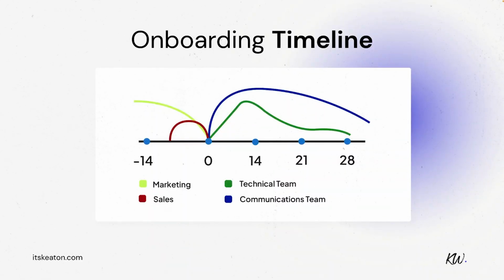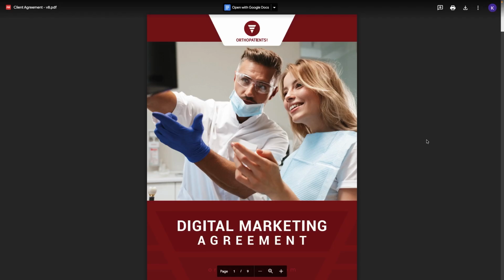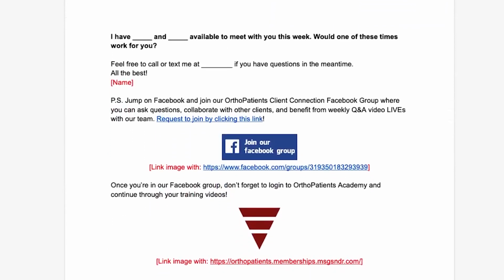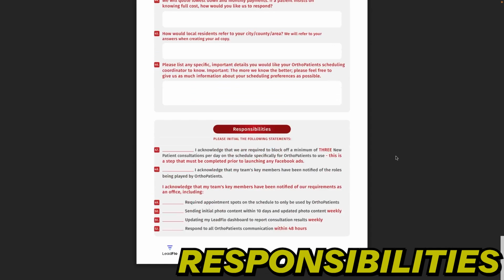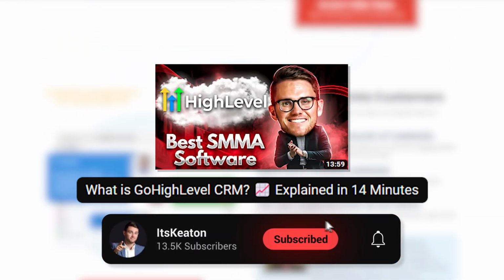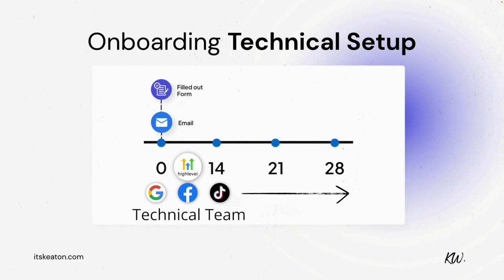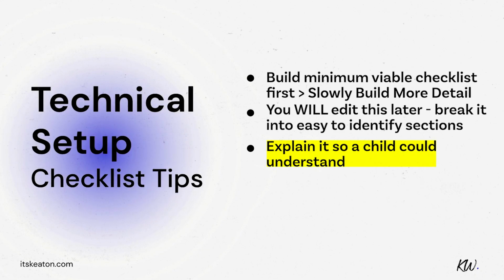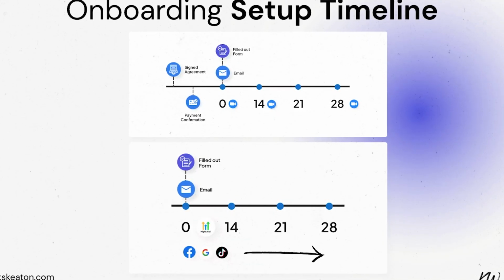How I Onboard My $2k/mo SMMA Clients (Advanced Guide)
‼️THIS JANUARY 1-5 ONLY 👉 HighLevel's New Year Deal + $8324 in Bonuses from Me:

1) Check your Spam Folder
2) If it isn’t there, follow these steps FREE 1-HOUR SMMA TRAINING

In this video, Keaton Walker goes over the onboarding process for your SMMA (Social media marketing agency) everything from what the contract should look like, to the calls and setup process, and setting up SOPs

🎥 My Camera Gear:

Canon90D Camera

Shure SM7B

Audient Evo 4 Audio Interface

Triton Fedhead Preamp

GVM 80W Photography Light